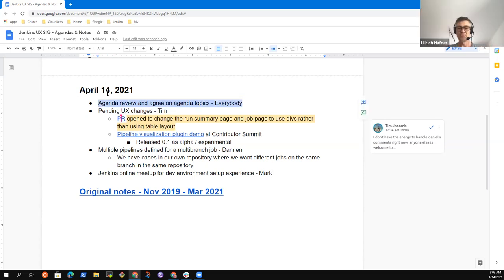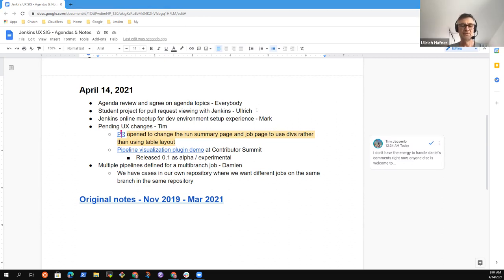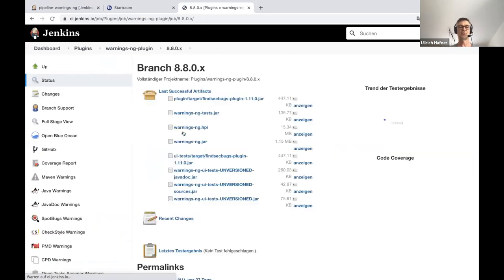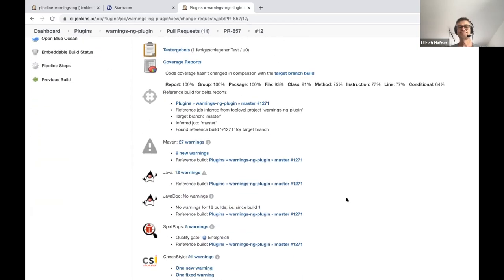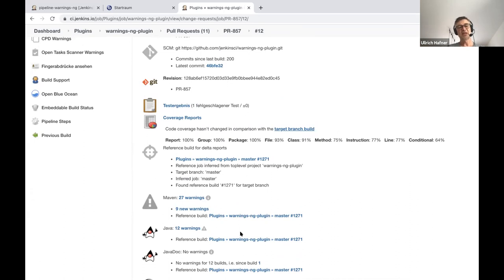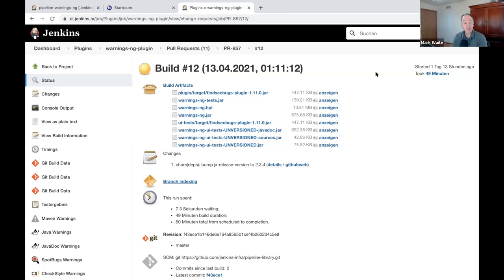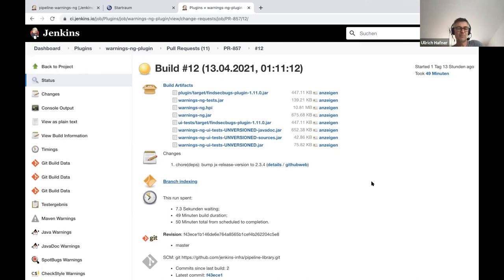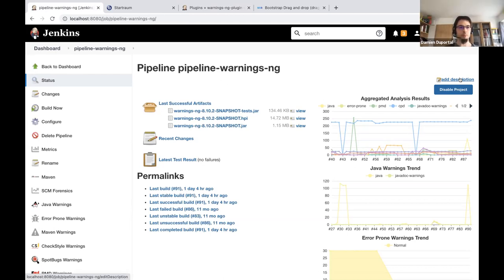Jenkins UX SIG Meeting 14 April 2021